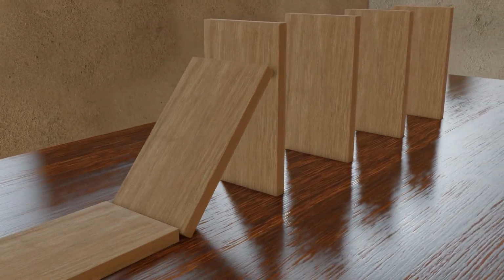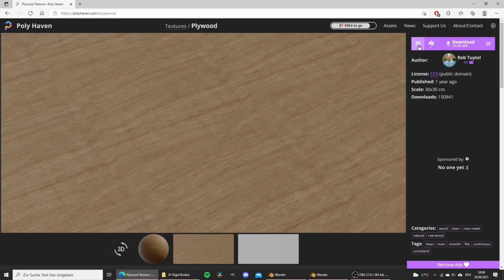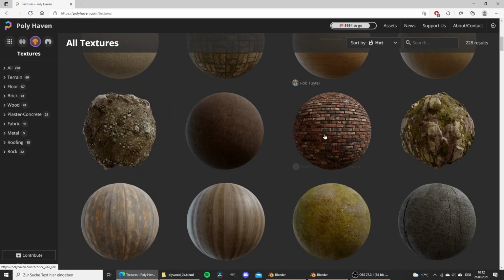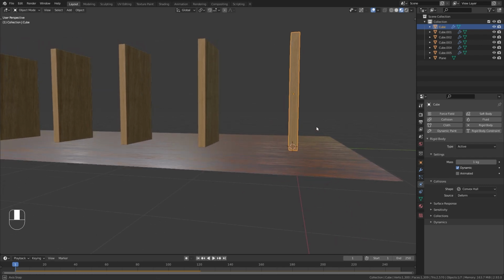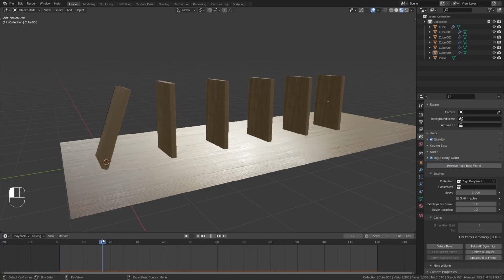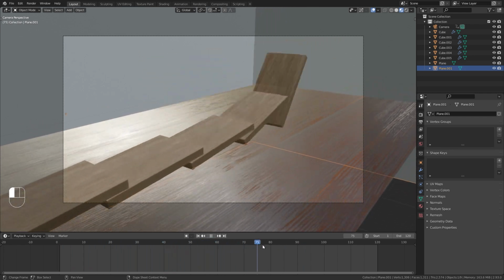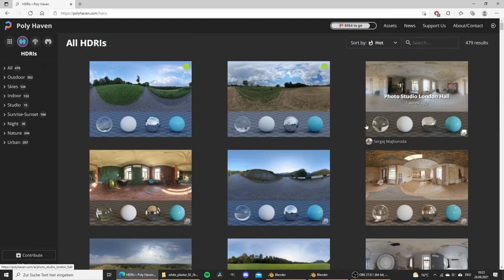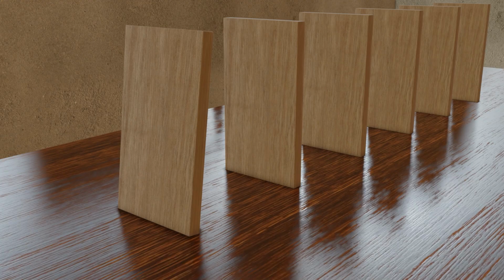Rigid Body Physics for Beginners (Blender Tutorial)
Learn how to use Rigid Bodies in Blender with this very simple domino simulation. This tutorial is aimed at beginners so I keep it as easy as possible and demonstrate everything step by step for you to follow along.

Timestamps:
00:00 Intro
00:27 Create Domino Brick
05:15 Add Ground Plane
08:14 Rigid Body Simulation
11:28 Renderro
12:16 Camera Animation & Add Wall
17:18 Lighting & Rendering
20:52 Result & Outro